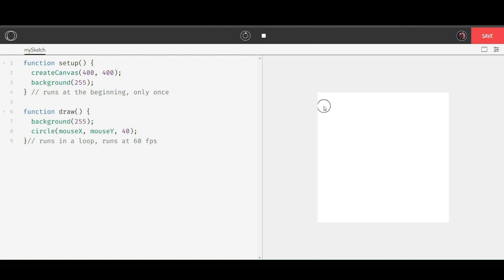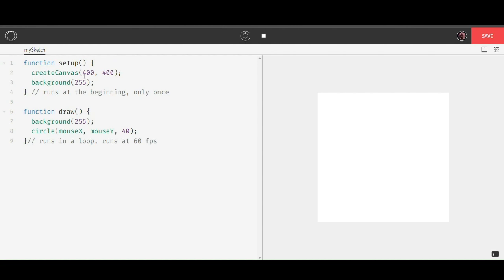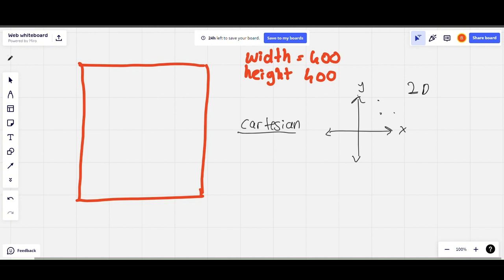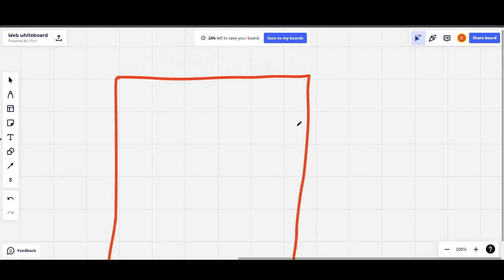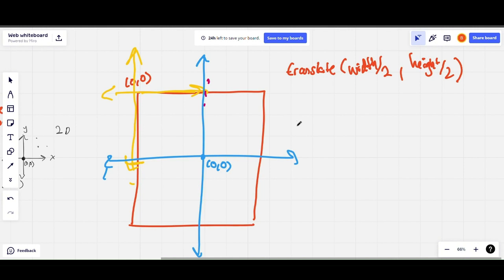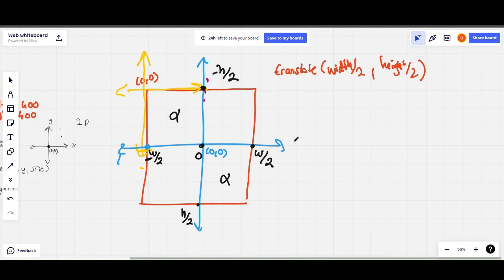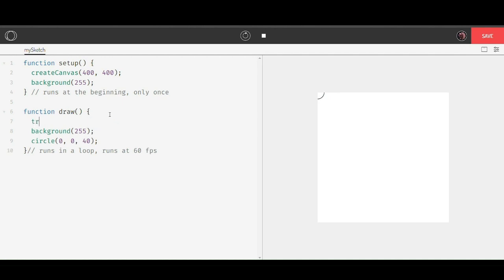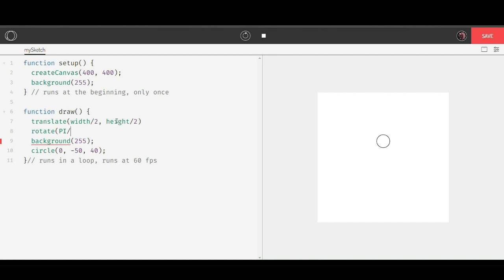2 Canvas and Coordinates